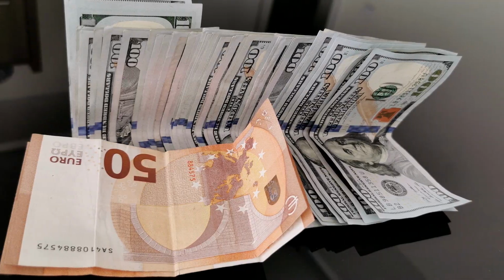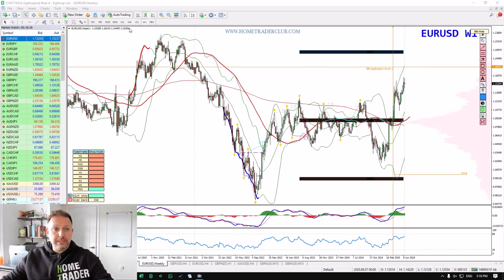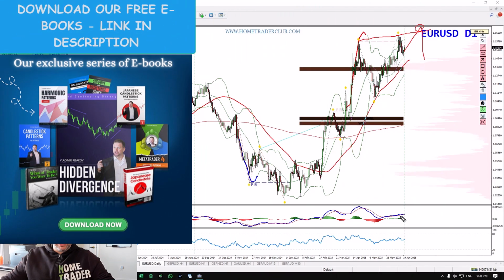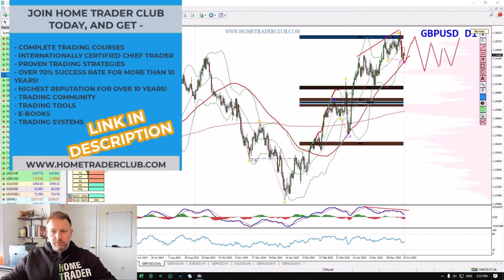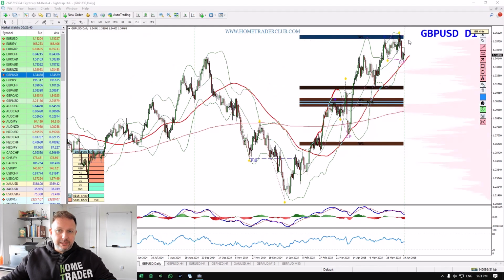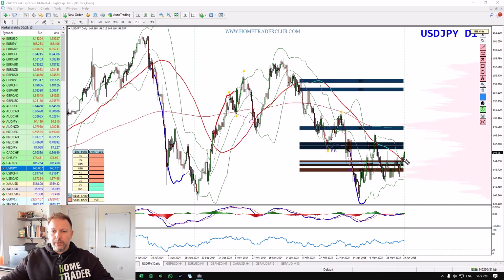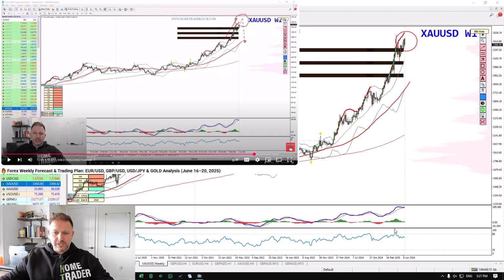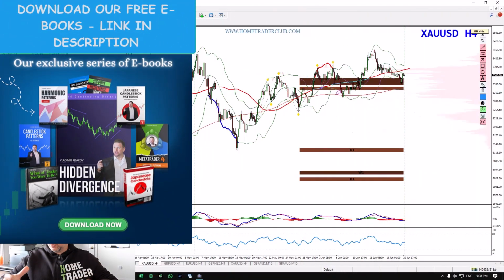Forex Weekly Forecast & Trading Strategy | June 23–27, 2025 | EURUSD, GBPUSD, USDJPY, GOLD (XAU/USD)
📈 Forex Weekly Forecast & Trading Strategy | June 23–27, 2025

Welcome back traders! Vladimir Ribakov here from Home Trader Club. In this week's professional Forex forecast, I’ll break down the current technical and fundamental setup across the major markets: EUR/USD, GBP/USD, USD/JPY, and GOLD (XAU/USD). With rate decisions, geopolitical shocks, and market indecision all in play, this video gives you a full actionable trading roadmap for the week ahead.

🌍 This Week’s Macro Backdrop:

Markets are entering a volatile phase. Major central banks (including the Fed, BoE, BoJ, and SNB) have made critical rate decisions recently—some holding steady, others surprising with rate cuts. Meanwhile, geopolitical tension in the Middle East continues to fuel uncertainty. These conditions demand adaptive, precision-based strategies.

📊 Market Setups & Trading Scenarios:

✅ EUR/USD (Euro Dollar)

Price is flirting with a major supply zone, and bearish divergence is beginning to develop.

Technicals suggest one last bullish spike could occur before a reversal.

Key zone: 1.17–1.19 area is critical resistance. Breakout or reversal?

Trading Strategy: Watch for a false breakout + divergence for short entries. First target: 1.14, then 1.13 and below.

✅ GBP/USD (Pound Dollar)

Still within a larger bullish trend but facing short-term exhaustion.

Bearish divergence forming on the daily MACD, indicating a potential corrective structure.

After a pullback, I expect a continuation of the bullish move toward 1.39–1.41.

Trading Strategy: Look for ABCD or range correction on lower timeframes. Once signs of reversal show, buy dips.

✅ USD/JPY (Dollar Yen)

Rallies are slowing into a known supply zone with visible bearish divergence building.

Triangle structure forming—watch for breakout or exhaustion at highs.

Trading Strategy: Sell the rallies. Ideal zones between 145.00–147.00. Confirm with divergence or fake highs.

✅ GOLD (XAU/USD)

Gold remains overbought on higher timeframes, pushing upper Bollinger Bands.

Despite global tensions supporting bullish pressure, technicals suggest a peak is near.

Trading Strategy: Wait for lower high + MACD divergence. Breakdown of recent support opens the door to a bearish wave targeting key trendline support and beyond.

🎯 Trading Plan Summary

Stay flexible. With mixed fundamentals and fragile global sentiment, technical setups may take time to play out.

Most pairs are showing signs of bullish exhaustion. The focus should be on identifying peaks and entering reversal trades with clear risk.

📊 Essential Trading Resources:

1️⃣ Join Home Trader Club – Access real-time trade ideas, premium systems, weekly mentoring & full education portal -

3️⃣ Free Trading eBooks & Video Guides: – Build foundational and advanced knowledge

🌍 Get FREE access up to 1 year to Home Trader Club with EightCap offers:

⚠️ Note: Offers are not available for traders in the US and Australia.

⏱ Video Chapters:
00:00 – Introduction & Broker Update and Offers
00:42 – EUR/USD Weekly Forecast
04:30 – GBP/USD Technical Breakdown
06:32 – USD/JPY Trade Plan
09:08 – GOLD (XAU/USD) Analysis
11:04 – Join Home Trader Club & Final Notes

💬 Let’s Grow Together as Traders:

👍 Like this video if it helped with your preparation
💬 Comment your trade plan for the week
📢 Share this forecast with other traders in your network

📢 Let’s trade with logic, learn with purpose, and grow with a community.

— Vladimir Ribakov
Professional Trader | CFTe | Trading Educator